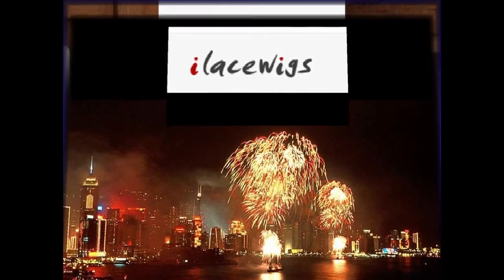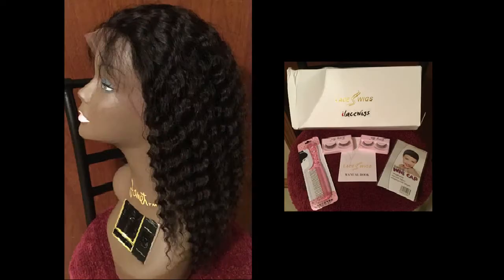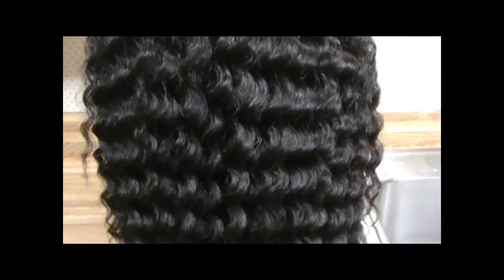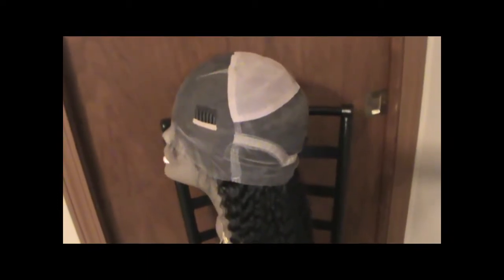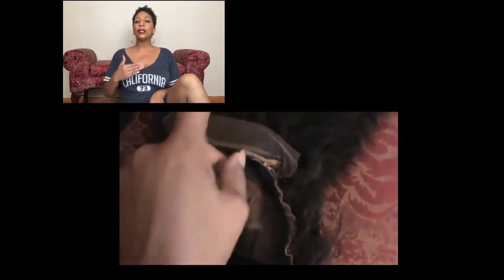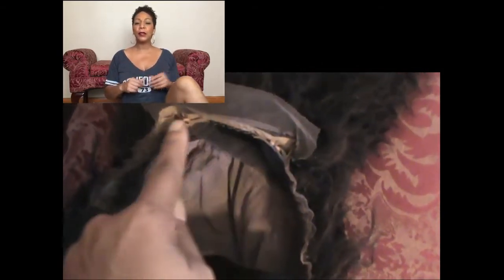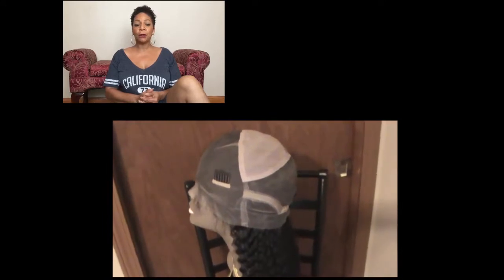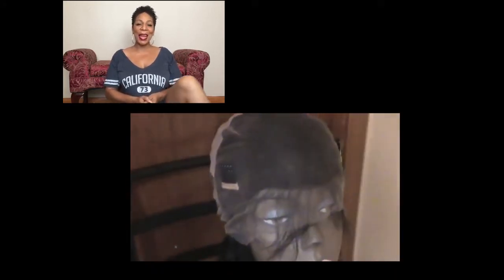best full lace wigs $50 OFF wigs for sale Glueless full lace wig ilacewigs reviews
Link for Brazilian Virgin hair

Use this code, can have $50 discount first, then , if you can do a video review after you receive the wig,we will send you $30 cash Total can save $80 . thanks

GFLW102
Hair Color: Natural Color
Hair Length: 14inches
Hair Texture: DEEP WAVE
Baby Hair: Baby Hair all around

Keep up with ilacewigs